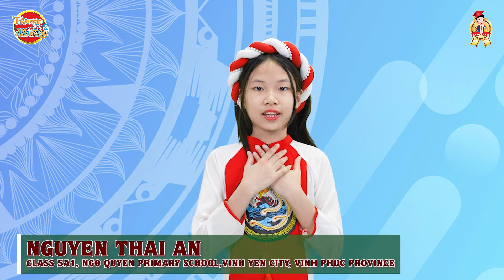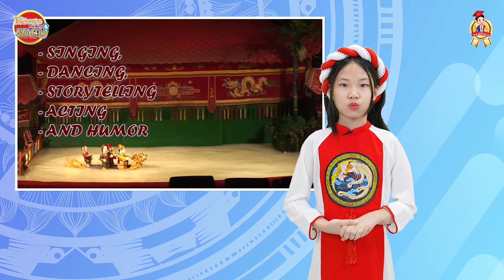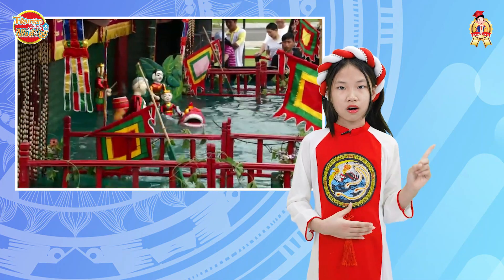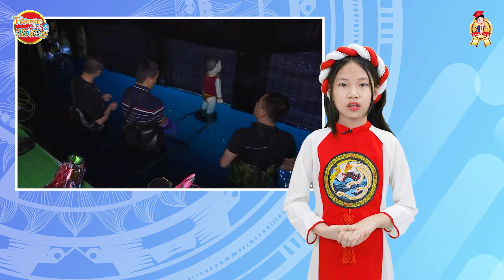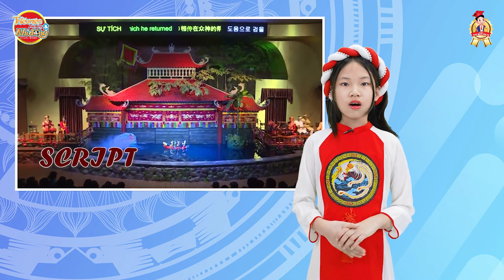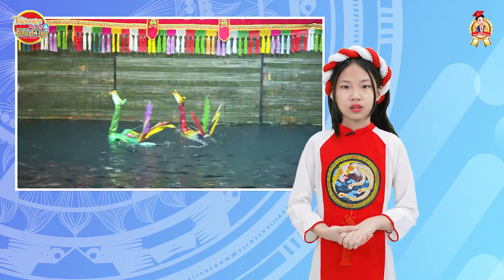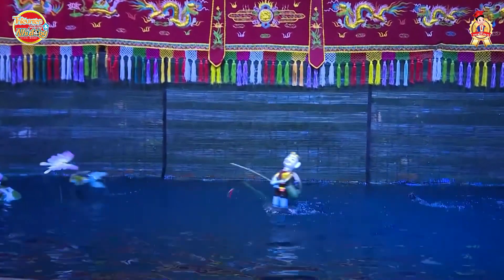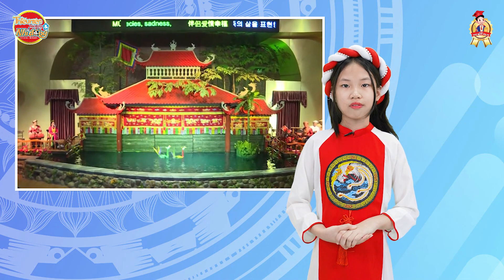TNTA - Nguyễn Thái An (lớp 5A1, trường Tiểu học Ngô Quyền, TP Vĩnh Yên, Vĩnh Phúc)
Mời quý nhà trường, quý phụ huynh và các bạn nhỏ đón xem clip dự thi của thí sinh: Nguyễn Thái An (lớp 5A1, trường Tiểu học Ngô Quyền, TP Vĩnh Yên, Vĩnh Phúc)